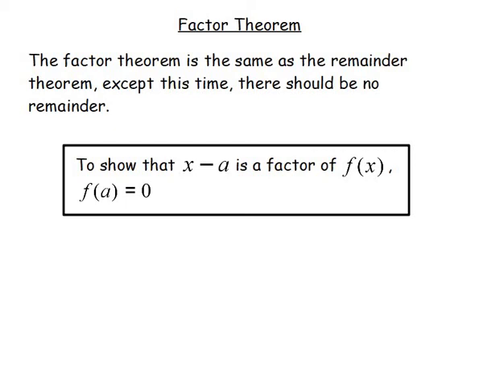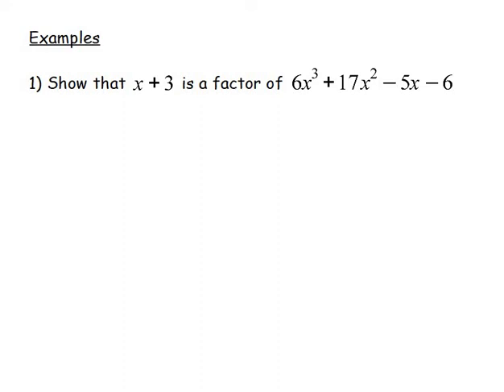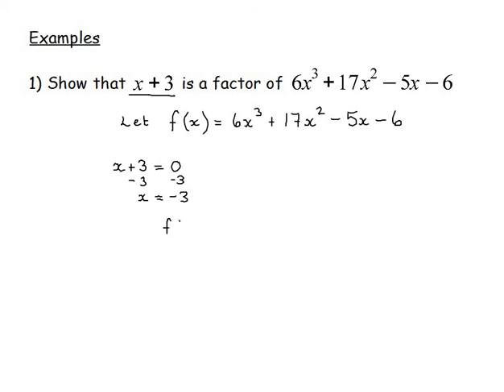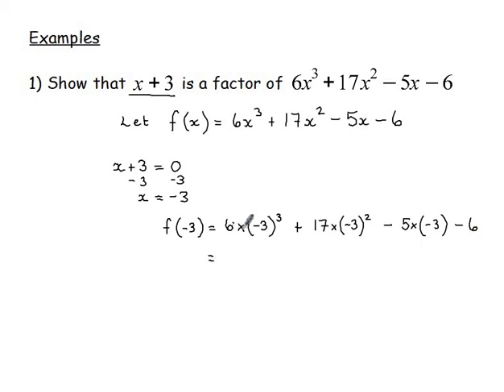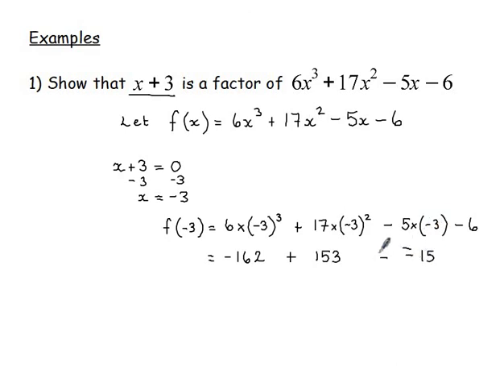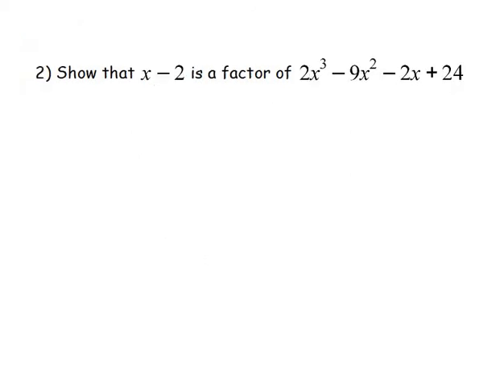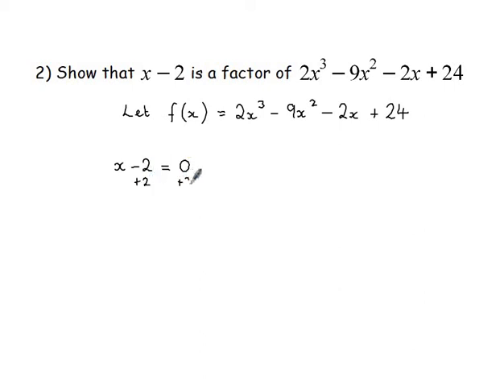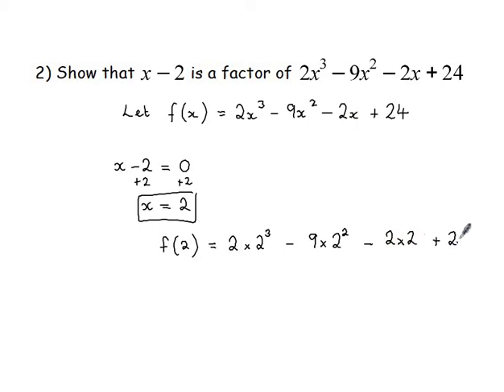Additional Maths Factor Theorem Lesson 2